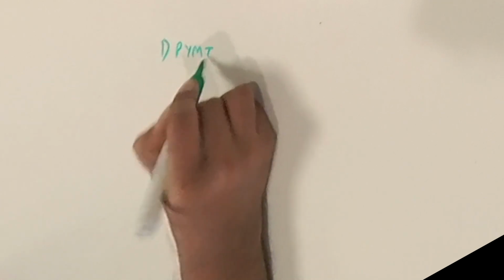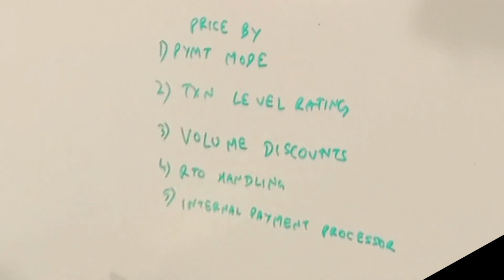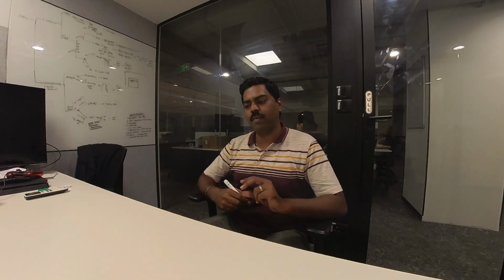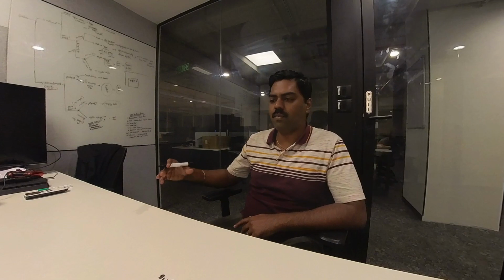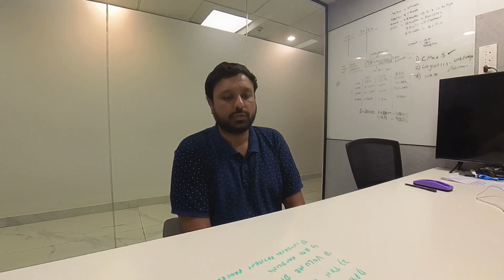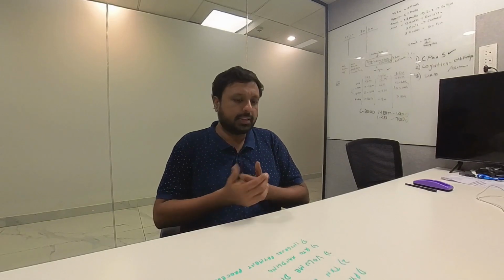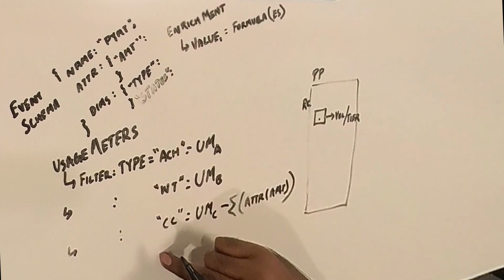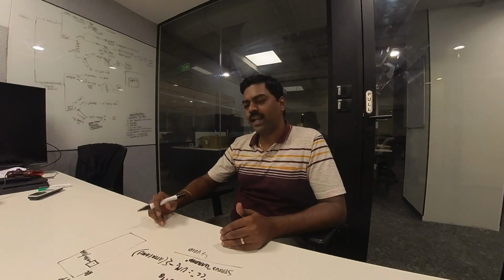Pricing Flexibility for a Payments Processing Company | The Whiteboard E02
A payment processing company that has processed 1 Billion USD+ worth transactions reached out to us to help them implement usage-based pricing.

Aravind Sriraman & Tholkappiyan Velavan breakdown the challenges they came to us with and how Togai solved for them.